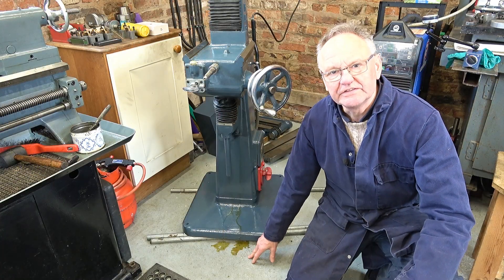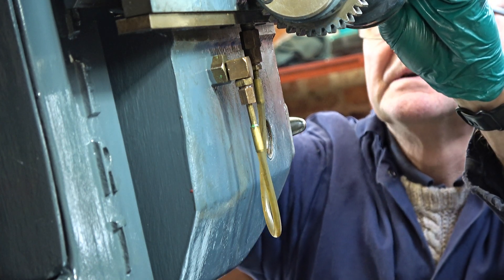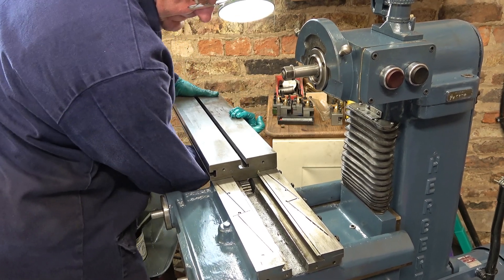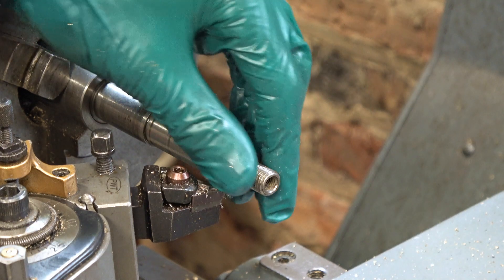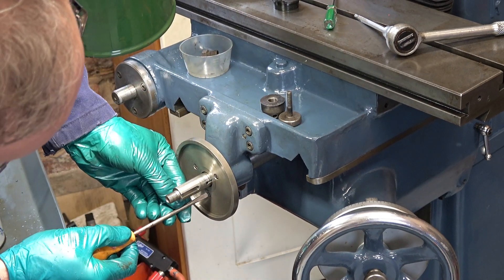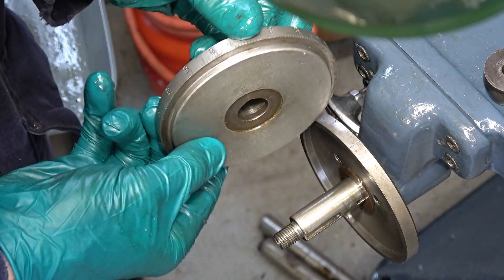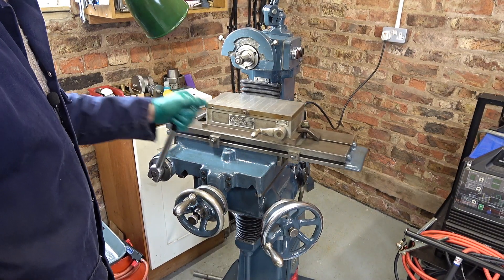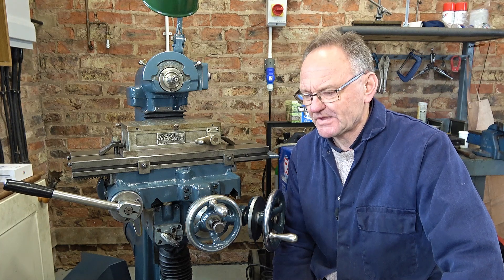HS255 Herbert Junior Mk2 surface grinder Part 13 – saddle and table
A series on restoring my latest machine – a Herbert Junior Mk2 surface grinder. I mentioned the channel Machine shop at the bottom of the garden